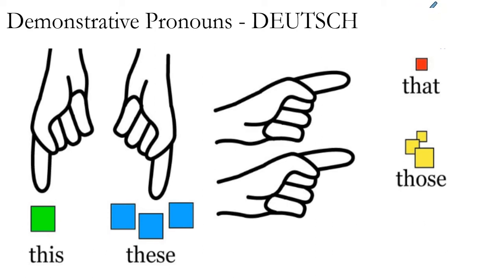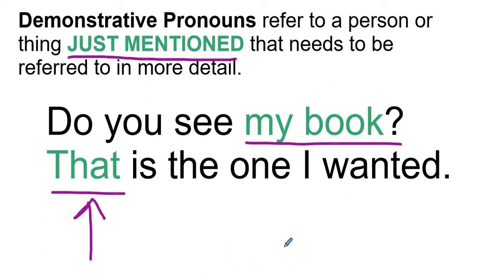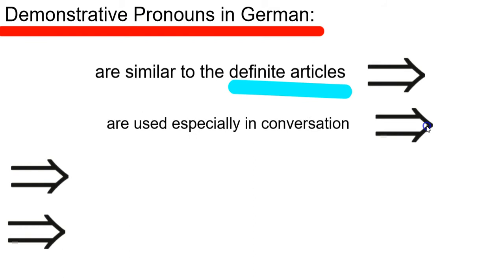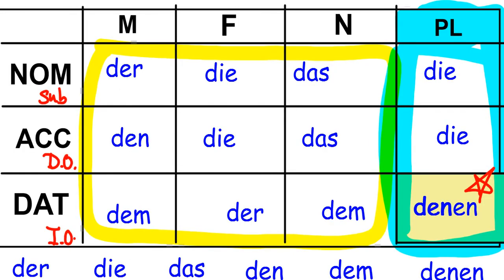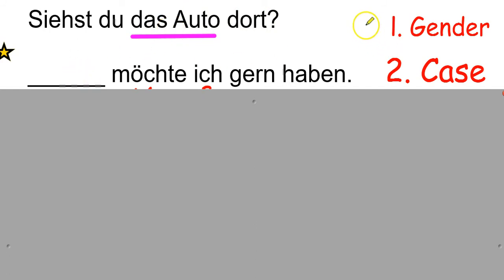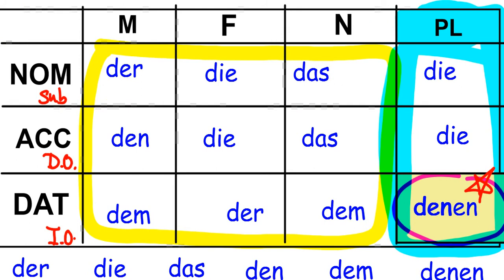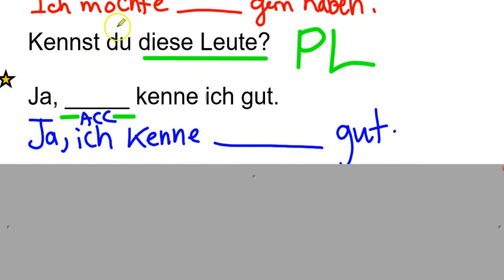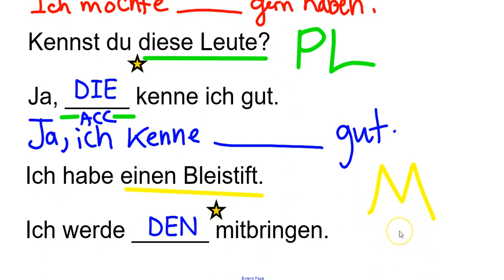German Grammar: Demonstrative Pronouns